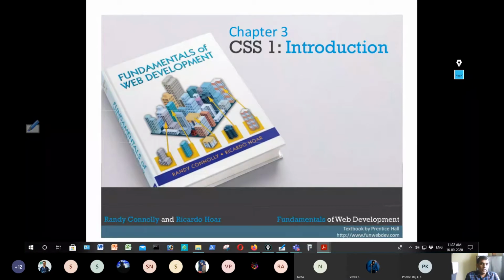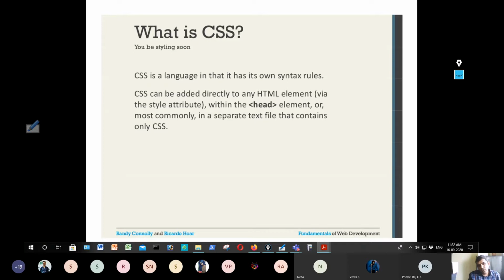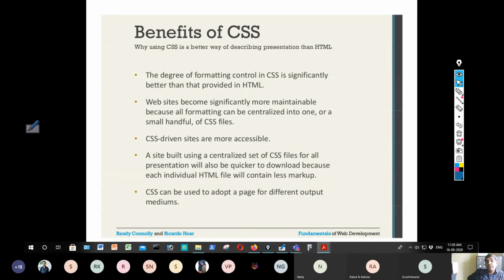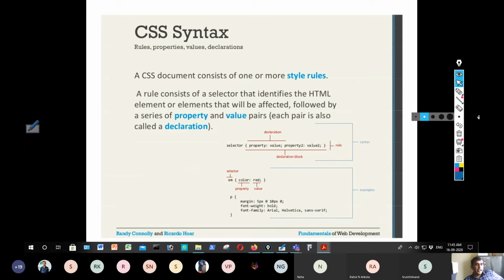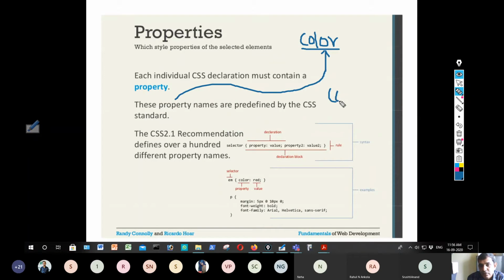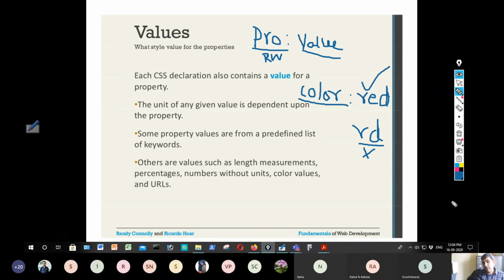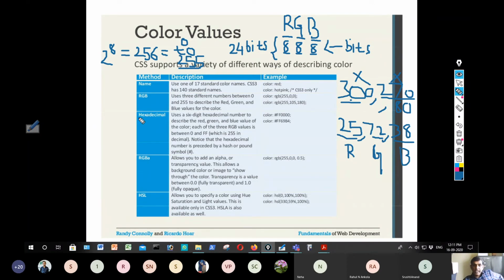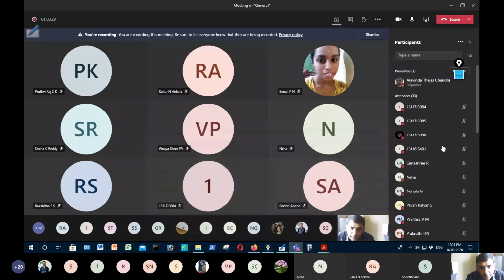WTA Class 16 9 2020 11 20 12 20